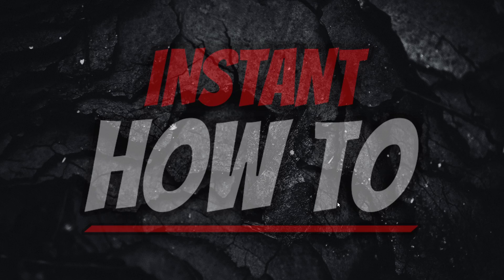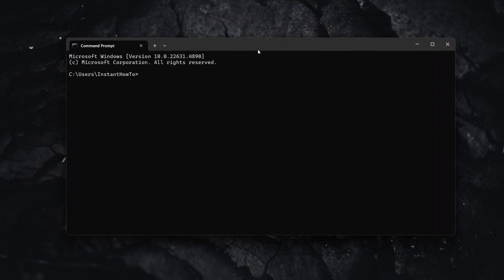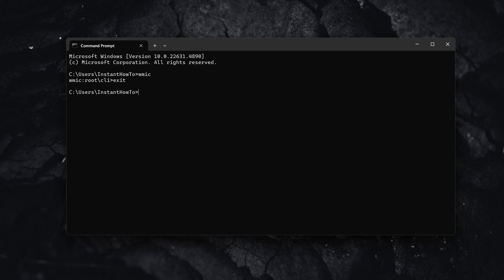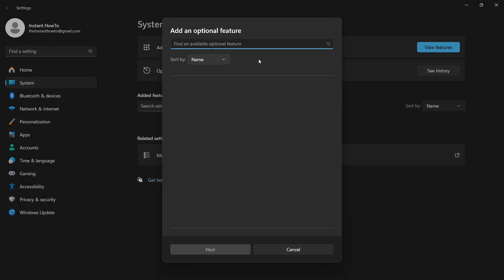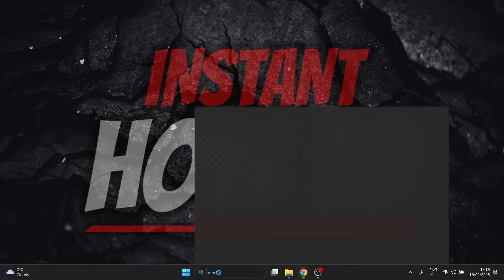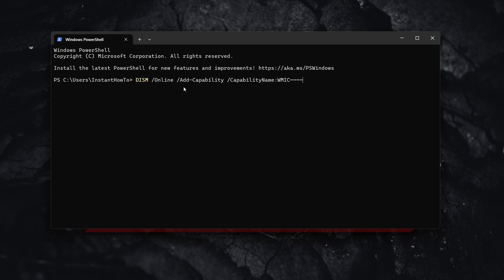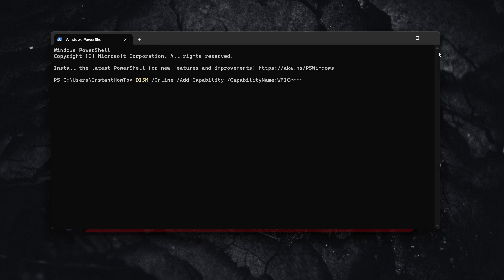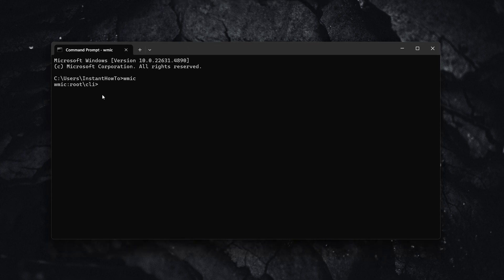How To Install WMIC Feature On Windows 11 24H2 (QUICK & EASY) 2026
In this video, I'll show you how to install the WMIC feature on Windows 11 24H2. This is a quick and easy guide to enabling WMIC in 2026.

If you've been trying to use WMIC on Windows 11 but can't find it, this is the video you need to see!